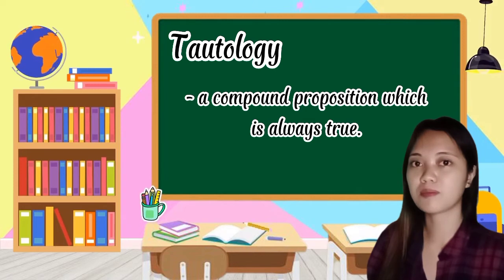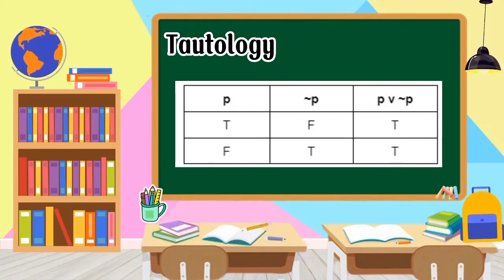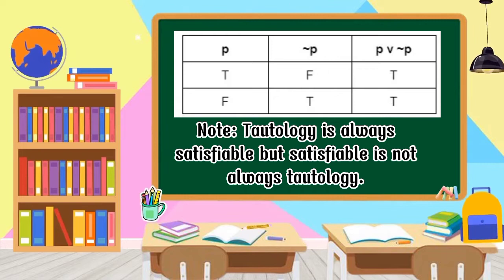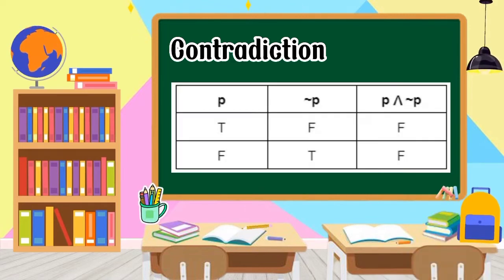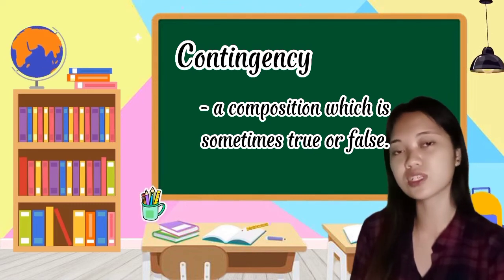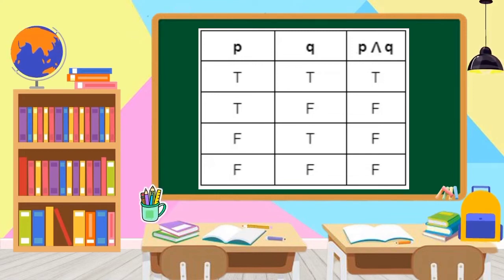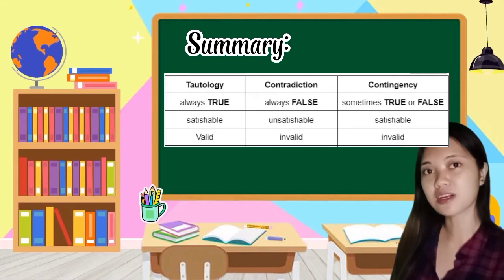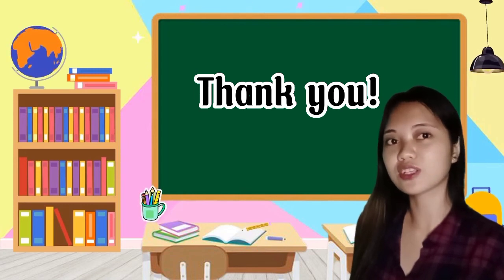TAUTOLOGY, CONTRADICTION, CONTINGENCY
This video is all about tautology, contingency, and contradiction.